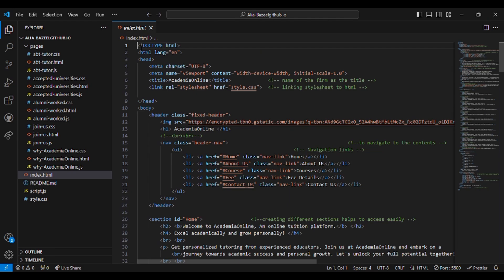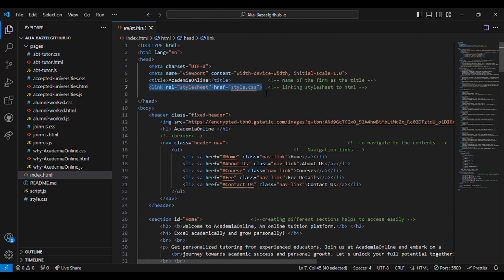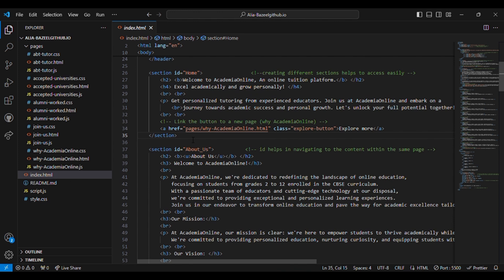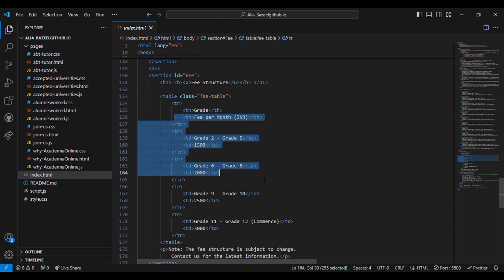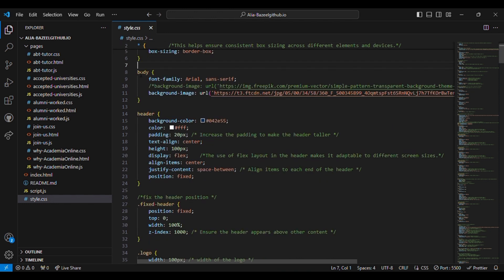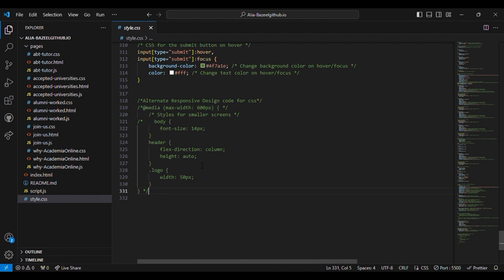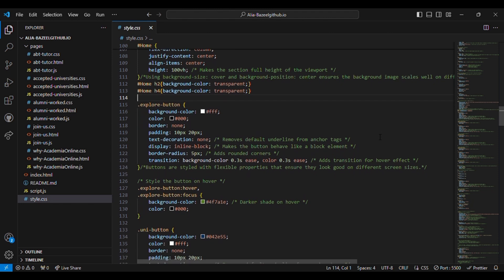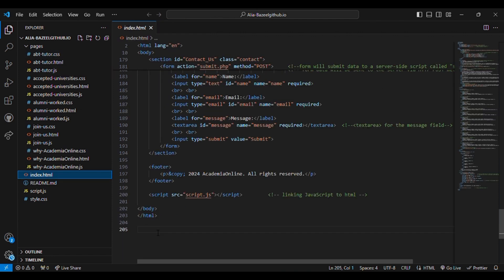Web Development | Assessment 2 | AliaBazeel | CC | Yr1 | 2023-'24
Web Development | HTML | CSS | JavaScript | AliaBazeel | CC | Yr1 | 2023-'24
Assessment 2
Module - Web Dev 1
BSU RAK

Code Detailed Description Document:
file:///C:/Users/ALIA%20BAZEEL/Downloads/web%20dev%201%20-%20project2%20explanation.pdf